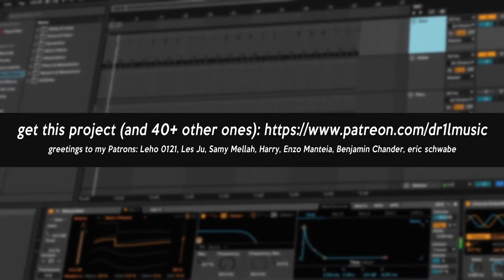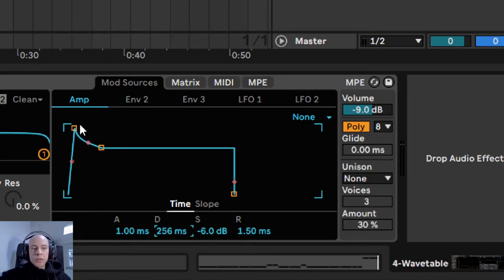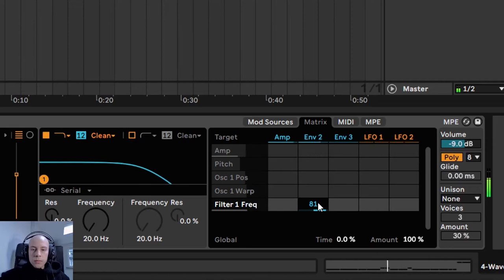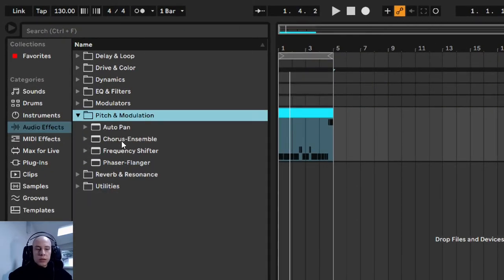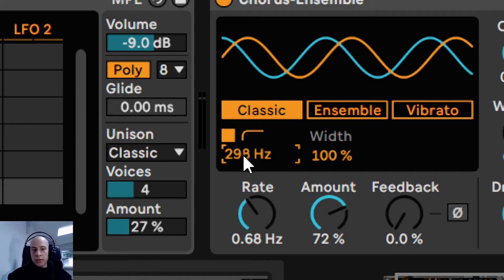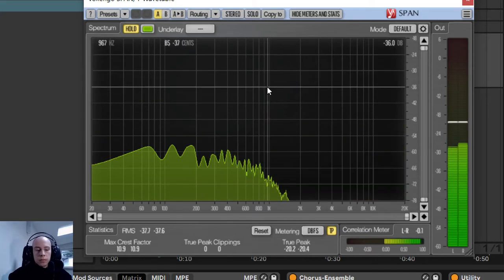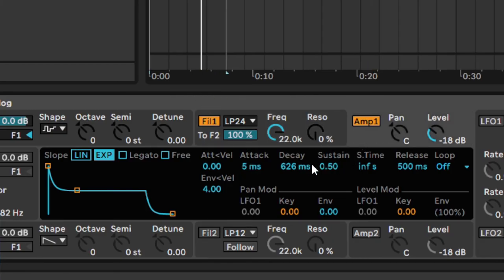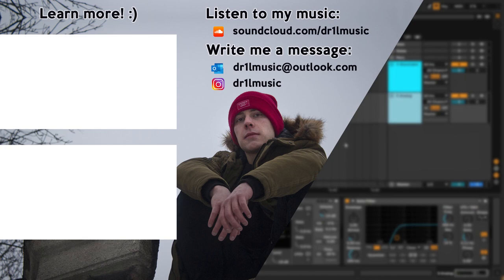How To Make Electro/House Music: Boys Noize Bassline Tutorial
Order a private music production lesson with me or a mix & master service:

Learn making electro/house basslines WITHOUT all the fancy third-party gear. Today, we will use an undervalued Ableton Wavetable synthesizer for making a grovvy tech-house bass sounddesign. This is an Ableton only Boys Noize bassline tutorial, but you can replicate this in any other DAW as well.

Timestamps:
00:00 Final sound + what you will learn
01:38 Dirty work in Ableton Wavetable
10:17 Smooooth sound with a chorus
14:04 Narrow bass with a single knob
15:15 Equalization, an underrated sound design tool
18:54 [SECRET]